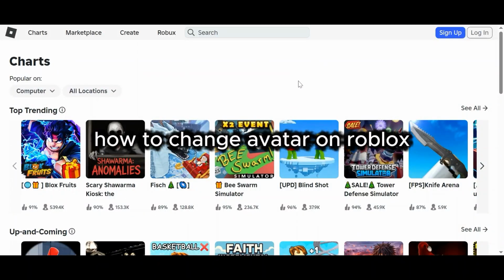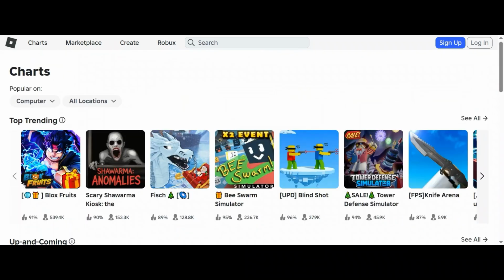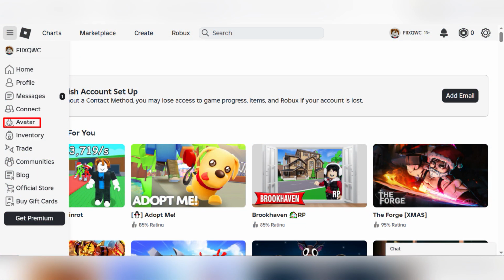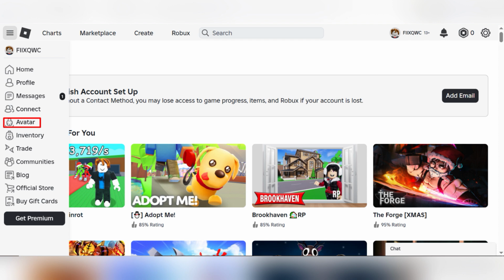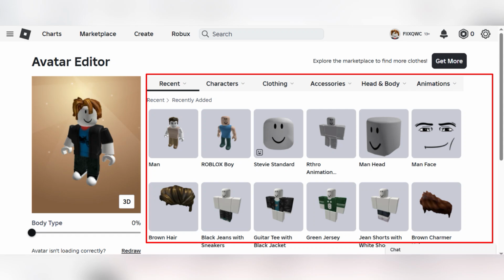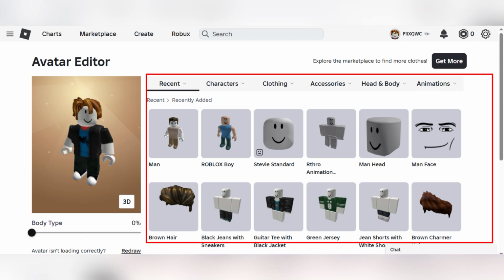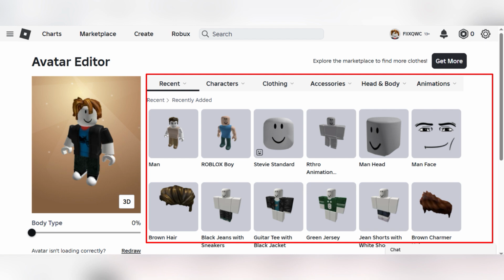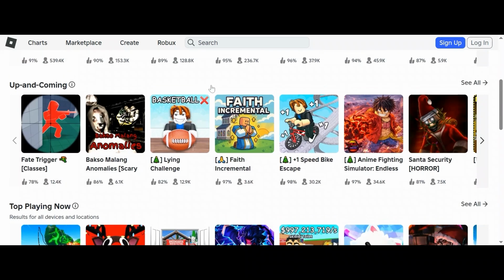How to Change Your Avatar on Roblox in 2026 | Easy Step-by-Step Guide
How to change your avatar on Roblox in 2026 is explained step by step in this complete Roblox avatar customization tutorial for beginners. 👕🧢 If you want to update your look, equip new items, or customize your character, this guide shows you exactly how to change your Roblox avatar.

In this video, you’ll learn how to change your Roblox avatar on mobile, desktop, and tablet, including how to equip clothing, accessories, body parts, animations, and bundles. We explain how to use the Avatar Editor, how to switch between R6 and R15 avatars, and how to preview changes before saving them.

This tutorial also covers common issues like avatar not updating, items not equipping, or changes not saving properly. 🔧 You’ll learn how to refresh your avatar, fix inventory sync problems, and make sure your avatar updates across games.

Whether you’re a new player or just want a fresh look, this step-by-step guide helps you change your Roblox avatar easily using the latest Roblox updates in 2026. ✅